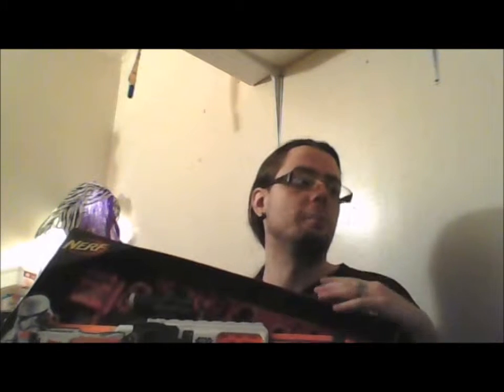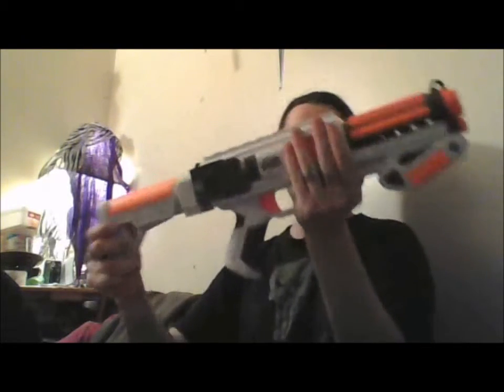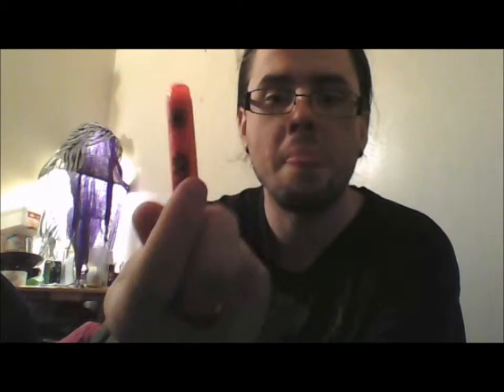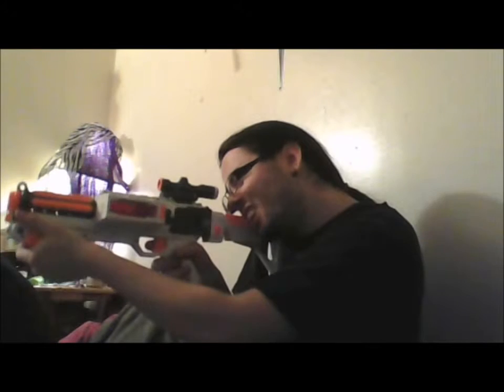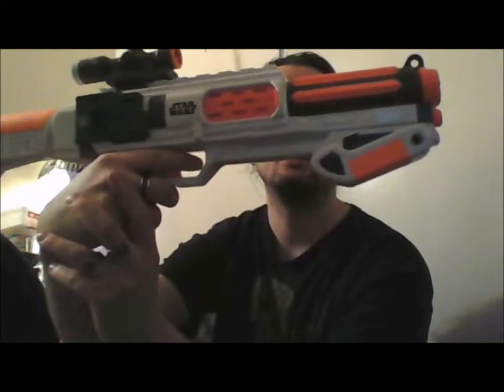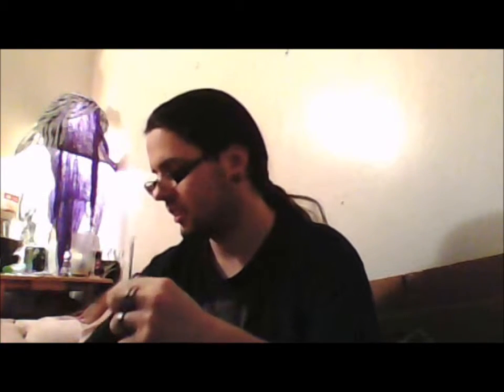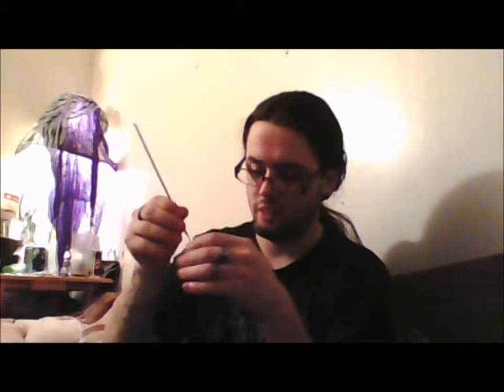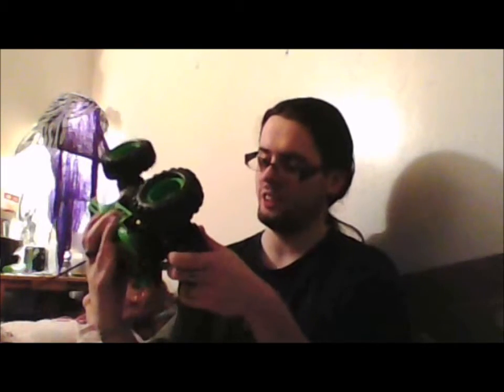(NERF & RC STUFF) STAR WARS Storm Trooper First Order Blaster & Maisto Tech Rock Crawler Unboxing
I'm a gamer. Simple as that. And I started this channel to post videos of games i like to play. Now I have begun branching to other things such as RC vehicles and Nerf.